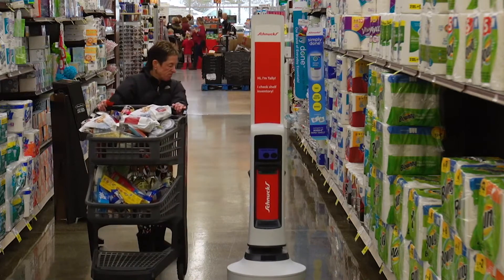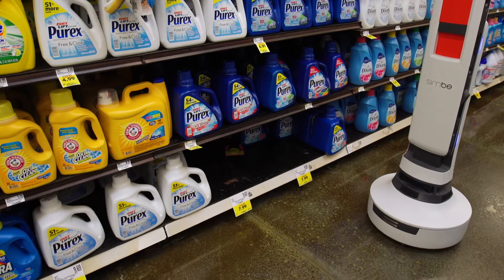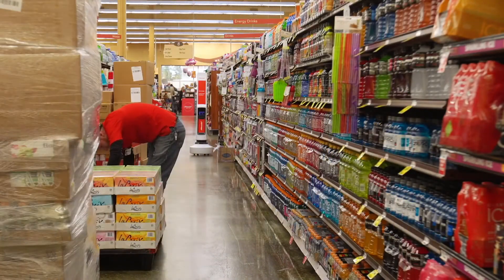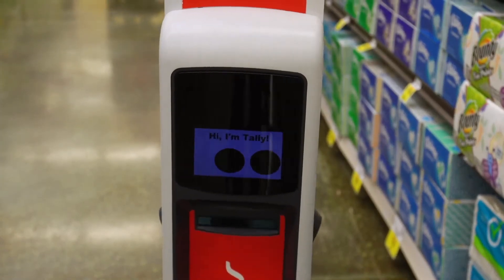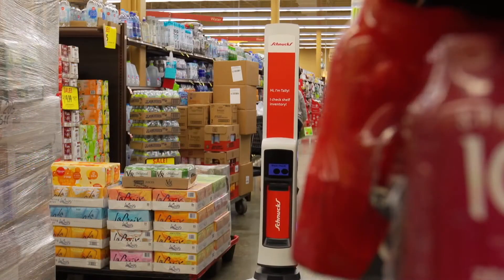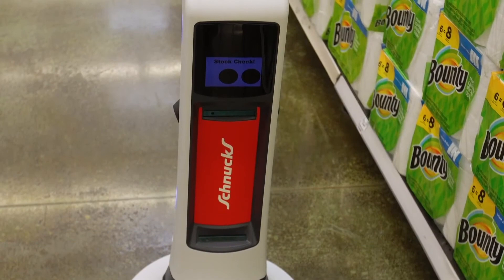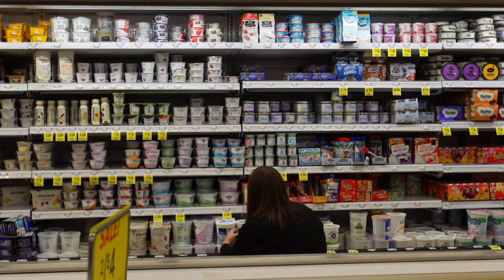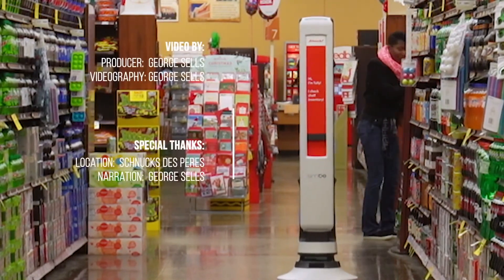The Ultimate Guide to Those Grocery Store Robots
Step into the future of grocery shopping as we explore the dynamic synergy of business, economics, and cutting-edge engineering. Witness the seamless integration of industry-transforming robots in the bustling aisles of your local grocery store. Experience firsthand the innovative use of robotics and STEM principles in the real world, where a rolling robot effortlessly scans inventory on the shelves.

In this era of automation technology, the robot's mission is not only to keep tabs on stock but also to communicate with store staff instantly. When the robot identifies an empty spot on the shelves, it sends a swift message, alerting the store staff to replenish the item promptly. Delve into the intersection of retail innovation and technology trends, where smart retail solutions are enhancing the grocery shopping experience.

Join us on a journey into the future of retail, where automation, AI integration, and robotics applications redefine the landscape of consumer technology. Discover the potential of tech-driven efficiency and the role of STEM education in shaping these innovations. This video is your window into the evolving world of grocery stores, where robotics solutions pave the way for a seamlessly automated and tech-savvy retail future. @whoelseloveshistory

Quick Ideas for Using the Video with Students:
For Discussion:
1.  What examples of science and engineering practices do you see the innovators at Simbe Robotics using?
2.  Have you seen examples of robots being used in this way in other locations or for other purposes?  Discuss what you’ve seen and how effective they’ve been.
Activity Ideas:
1.  Focusing on the vocabulary words included below, have students develop a position statement on the “efficiency” they think such robots could possess and how much better they’d be at dealing with “inventory.”  In their position statement, students should take a side on the question:  Do you think more robots like Tally should be developed to take on similar tasks for businesses?
Vocabulary to Consider:
Efficiency
Inventory
2.  Use the video as part of a “robotics” unit in class.  Have students research robots that are being used in public interface locations in your town and then develop a survey to gauge the public’s response to the robots.
3.  Use the video in a flipped learning activity. Have students come to class prepared to respond to the discussion questions above and/or share two insights they gained from the video and two questions they’d like answered through their own or class research.